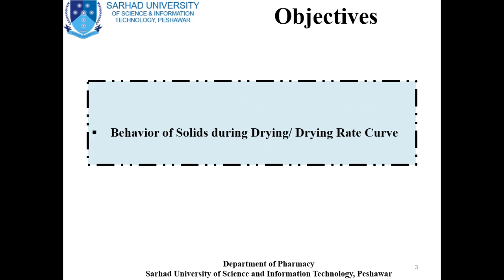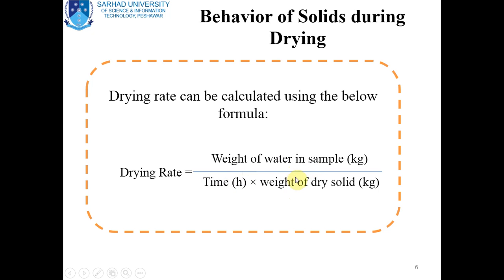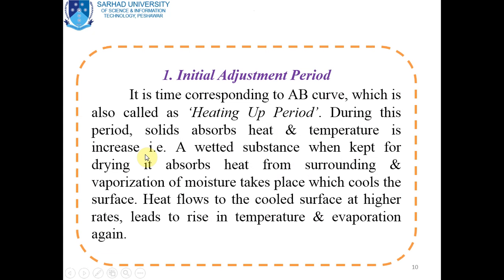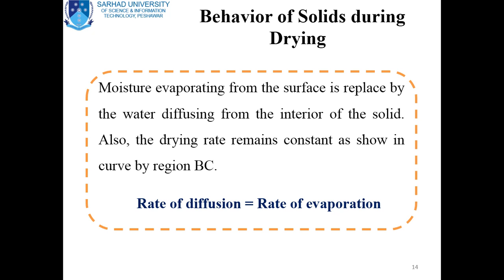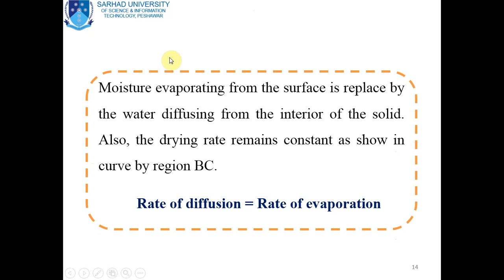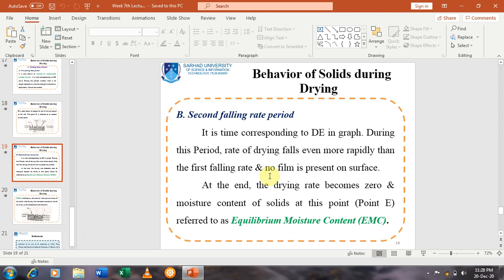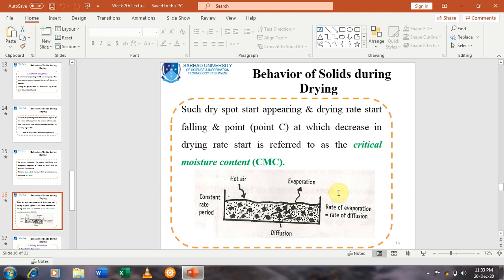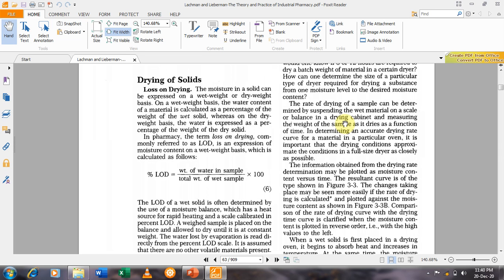Behavior of Solids during Drying/ Drying Rate Curve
Behavior of Solids during Drying